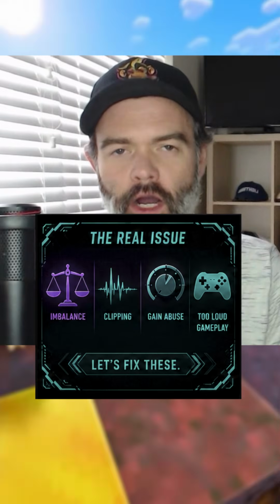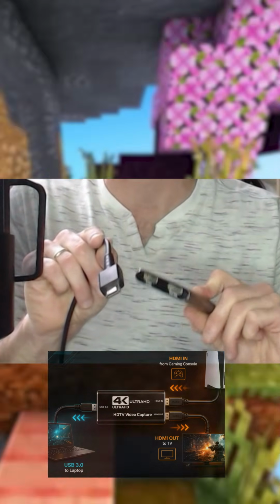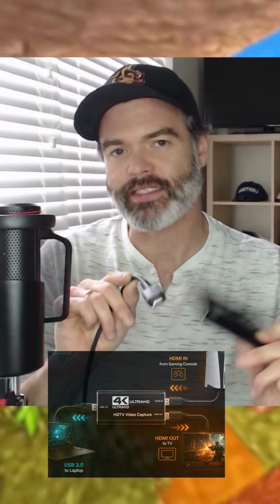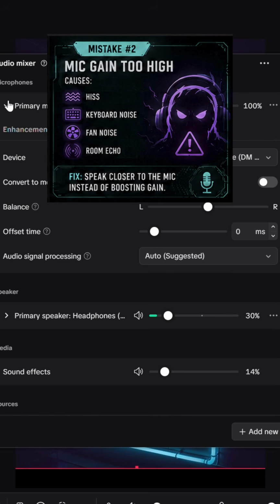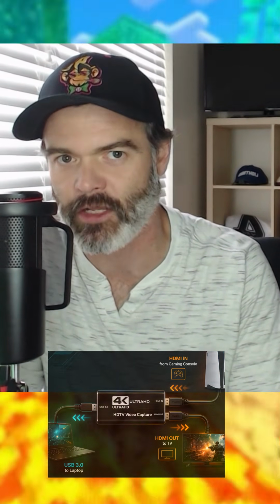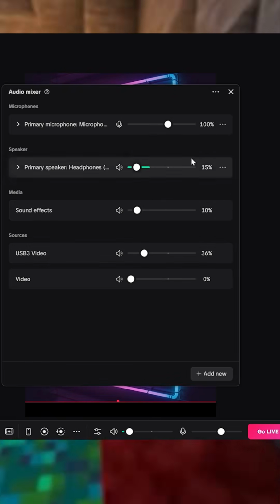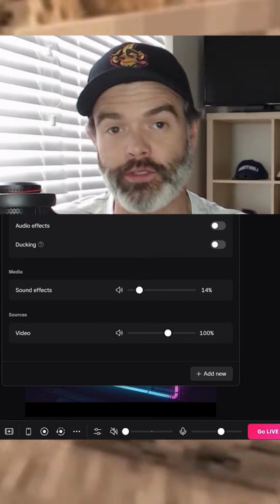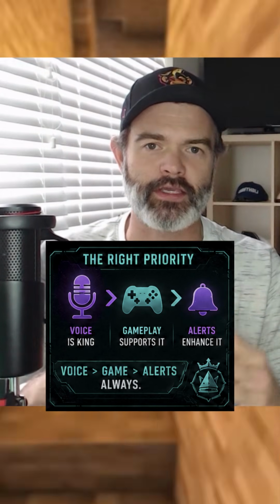Why Your Stream Sounds TERRIBLE - Easy Audio Fix for TikTok LIVE Studio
Think your microphone sounds bad? It might not be your mic at all.

Most beginner streamers struggle with audio because of common issues like
- Gameplay being too loud,
- Microphone gain being too high
- Poor audio balancing
- Monitoring through speakers instead of headphones.

In this short, I'll show you the 4 biggest audio mistakes that make streams sound unprofessional and how to fix them for TikTok LIVE Studio, Twitch, YouTube, and console streaming. No need for a powerful computer or fancy microphone!

This setup works with:
PS5
Xbox Series X/S
Nintendo Switch
PC Gaming
Majority of the HDMI Capture Card's audio issues

If you're on console and want to start streaming on tiktok live, OBS, twitch or any other platform, look into one of the affordable 4K HDMI capture cards I feature in my videos.